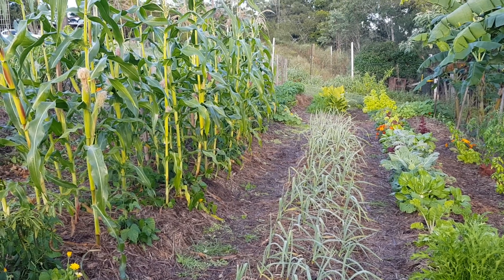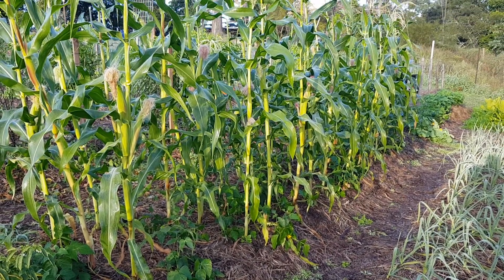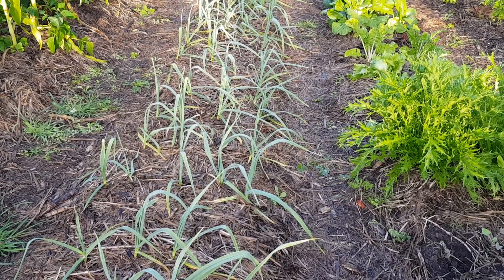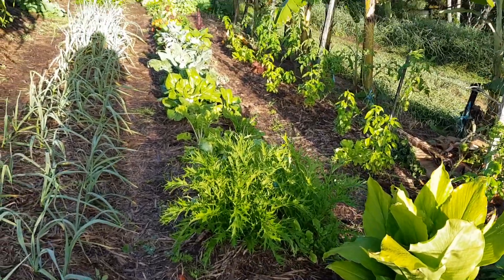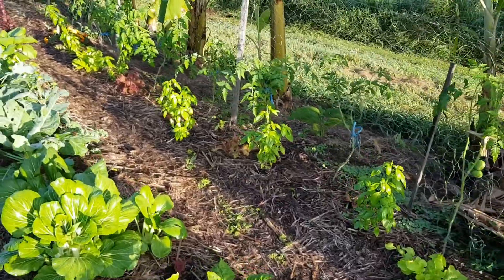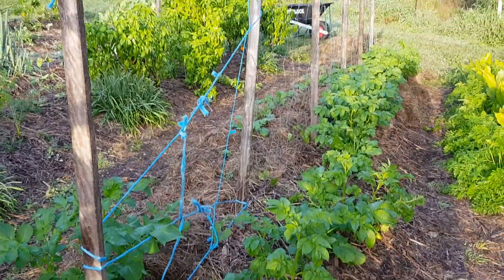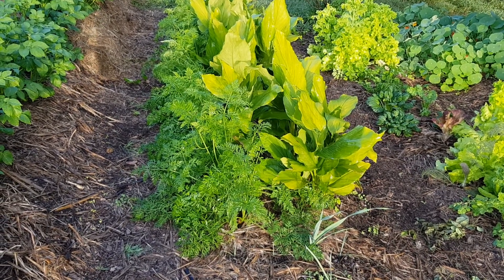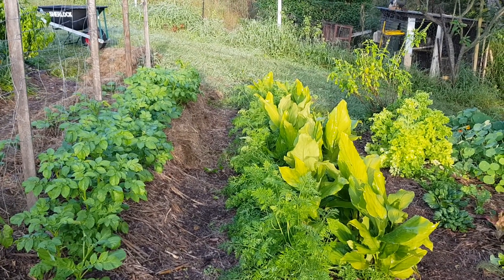Vegetable garden inter cropping tips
Movie by expert organic and biodynamic gardener Peter Kearney of on how to increase vegetable garden yield with inter cropping